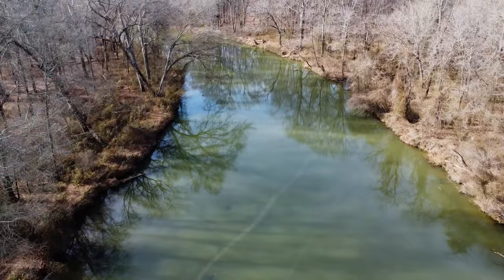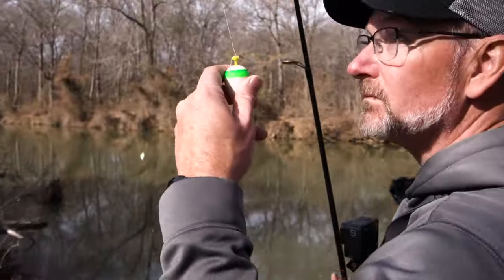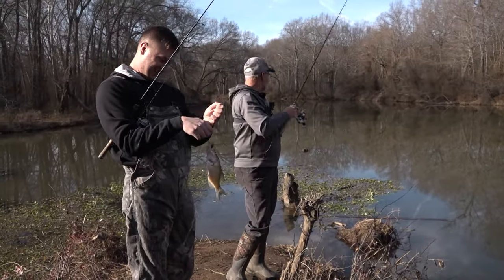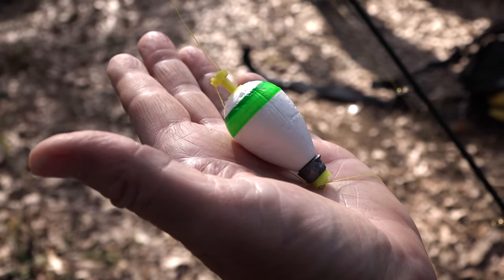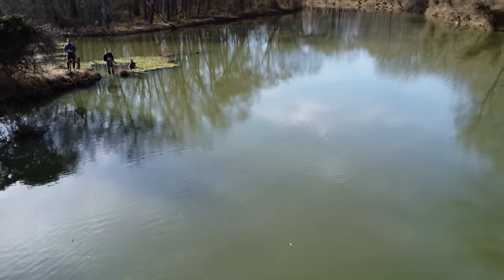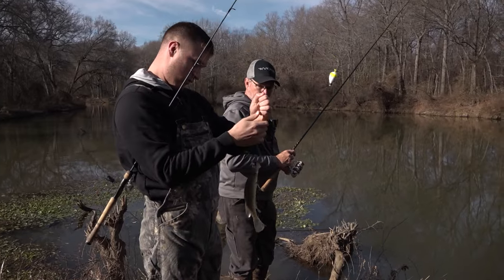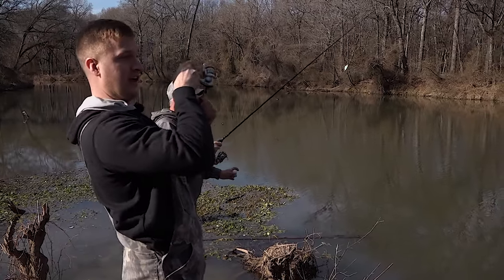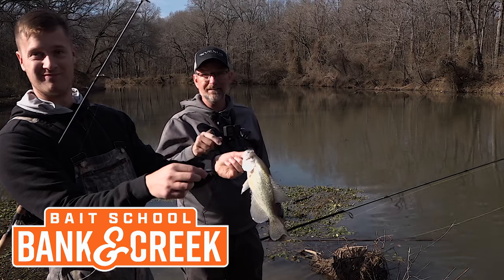Bank Fishing for Crappie: Wintertime Tactics and Catching Secrets!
Unleash the secrets to crappie fishing success in creeks this winter!
Watch and learn how to locate crappie in their winter hideouts, choose the right bait and tackle, and utilize Bobby Garland Baits and Thill weighted floats to maximize your catch. Whether you're a seasoned angler or a complete novice, this comprehensive guide will equip you with the knowledge and techniques to conquer crappie fishing in creeks this winter.